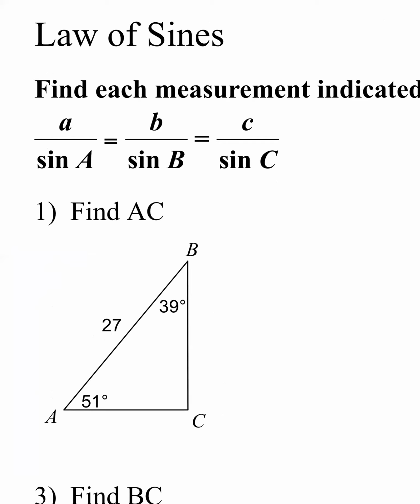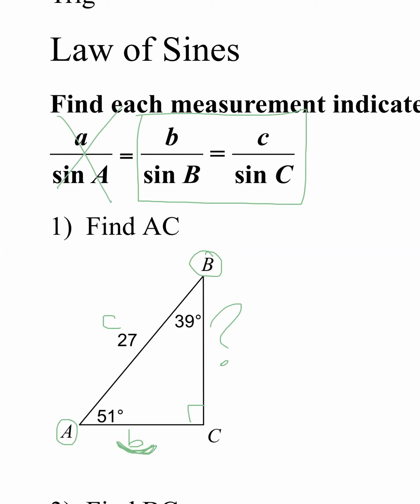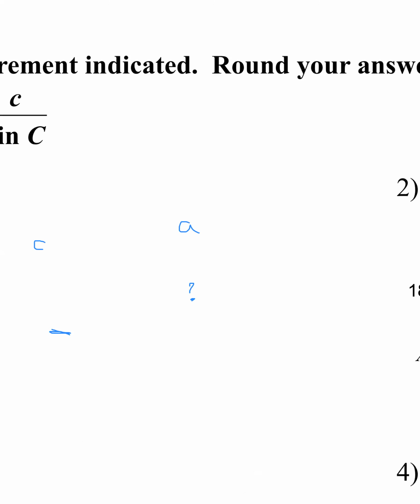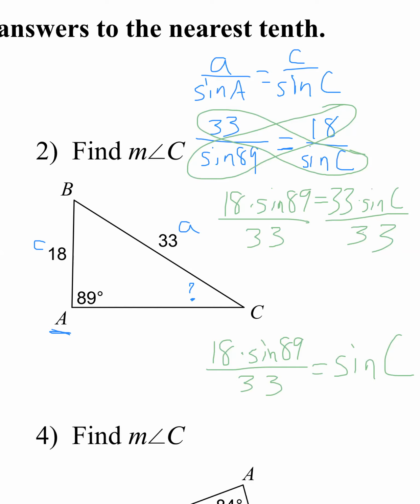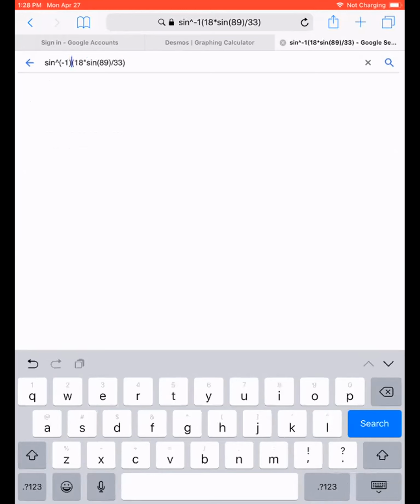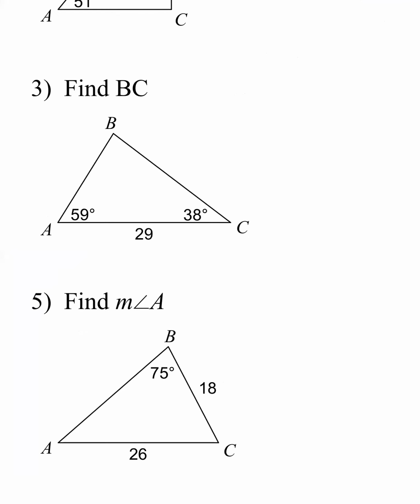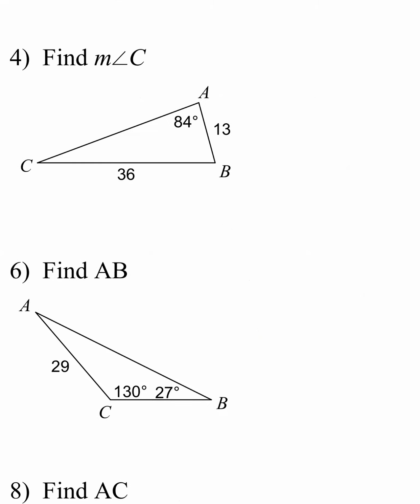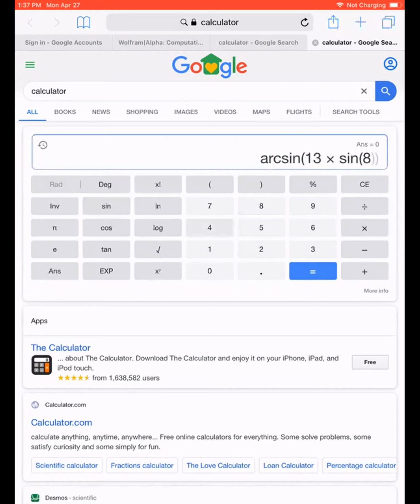Law of Sines